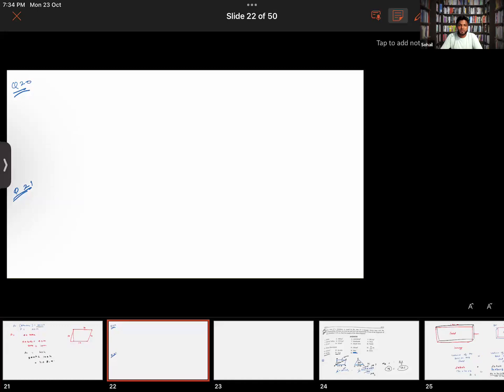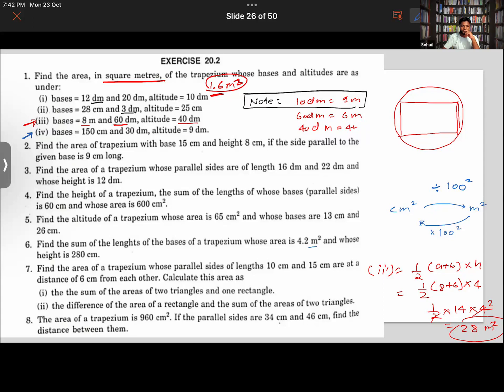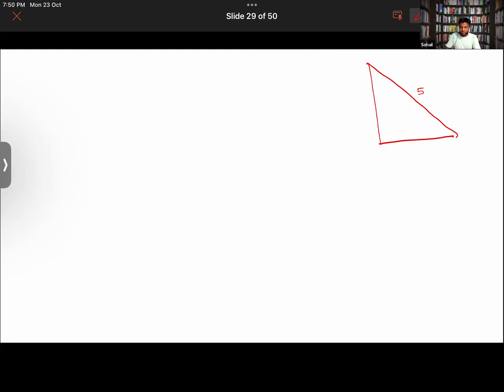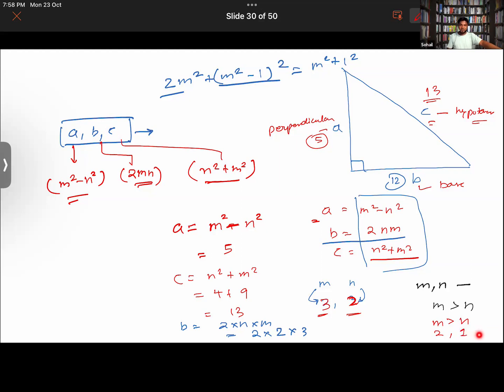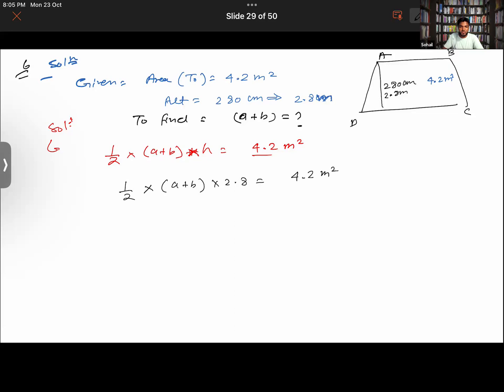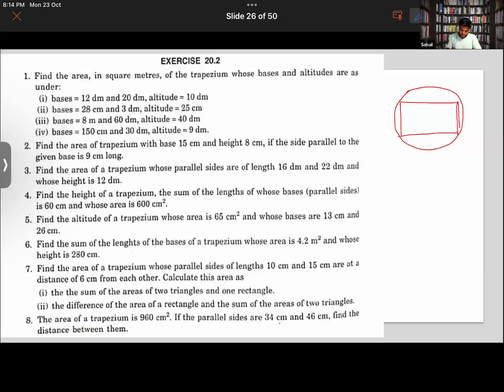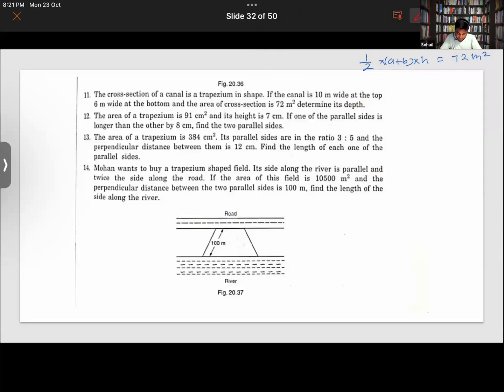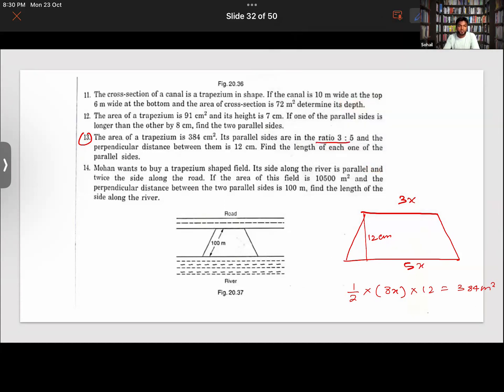Learnivio | Math Lect 8th M1 23-10-2023